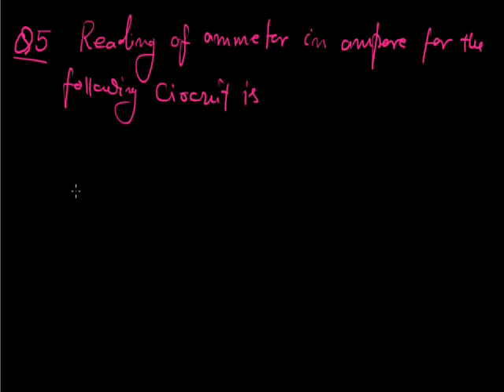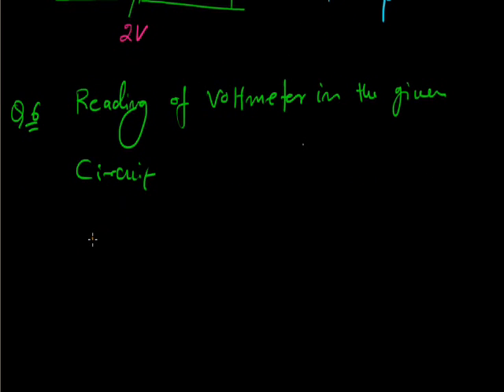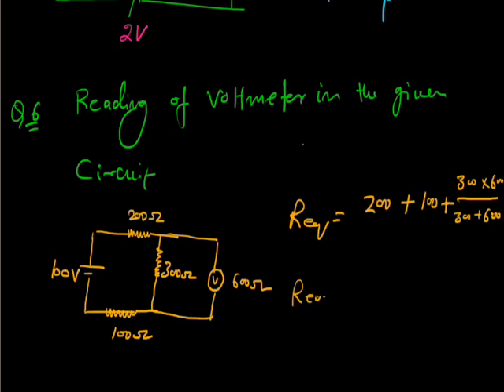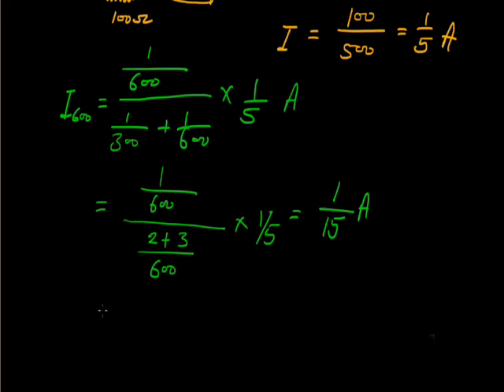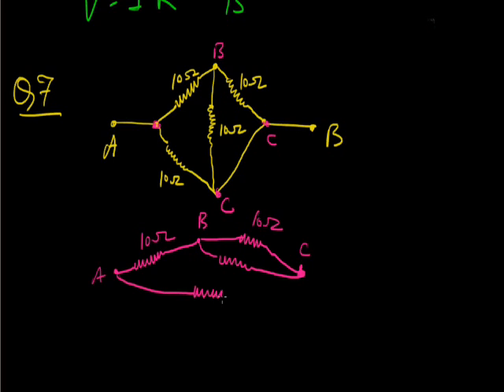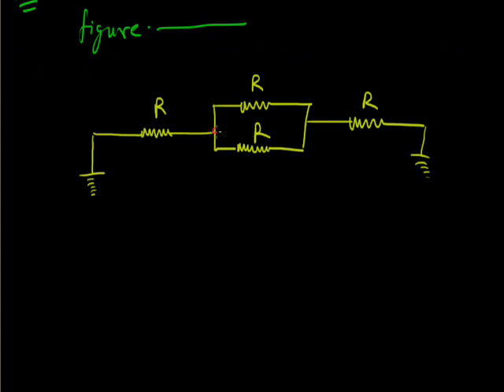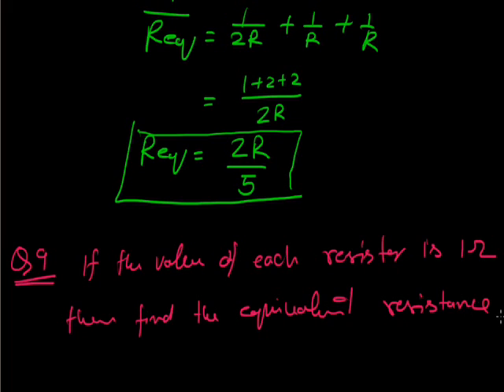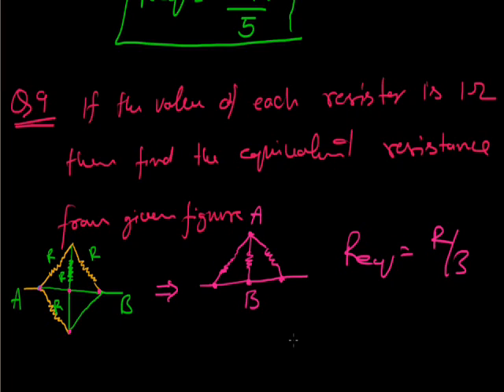Electricity 002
Numericals grade x+